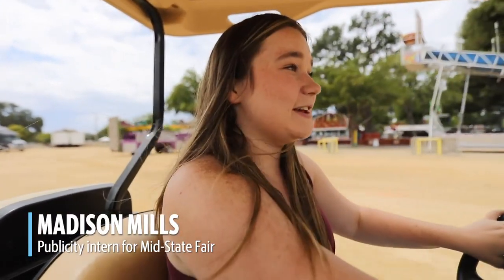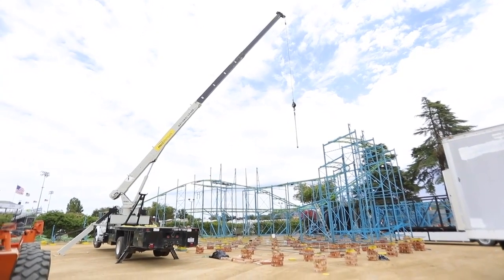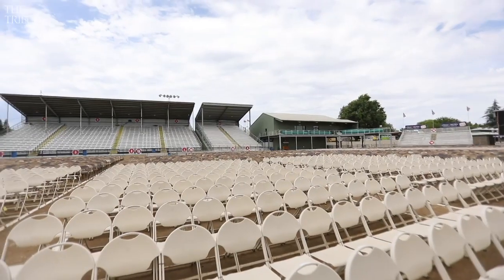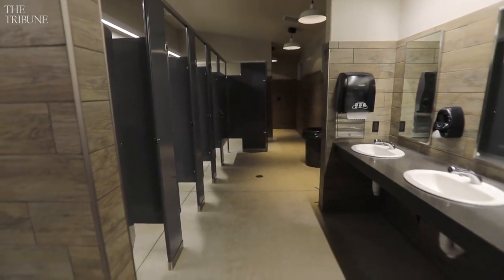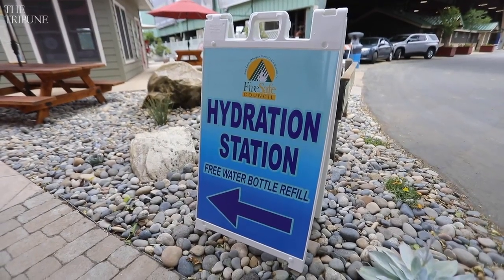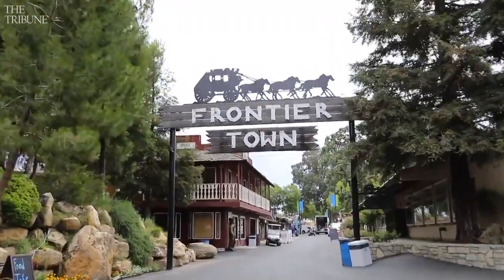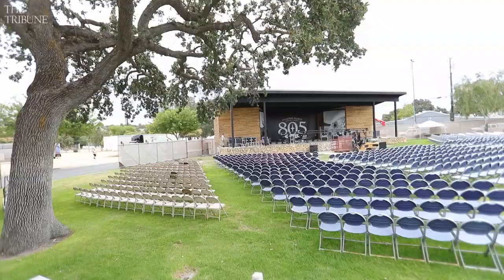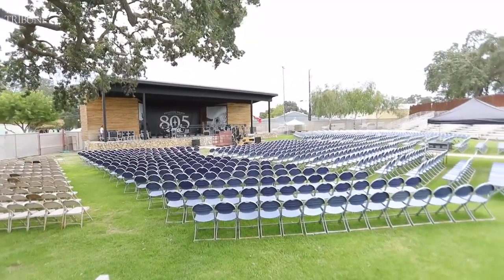California Mid-State Fair is back: Take a peek at preparations before opening day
The California Mid-State Fair returns to Paso Robles in July 2022. Here’s a guide to live music concerts, carnival rides, livestock shows and ticket sales.
Video by: Laura Dickinson